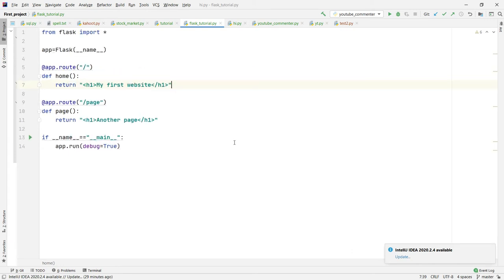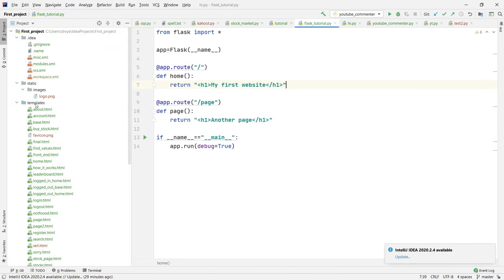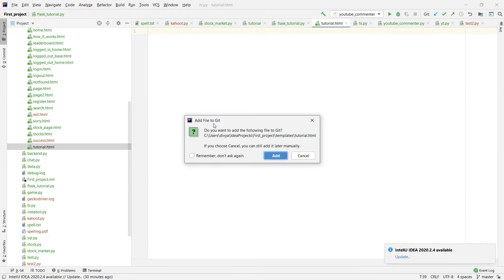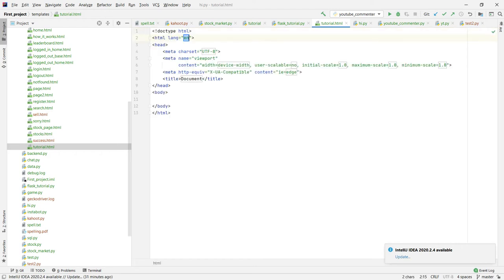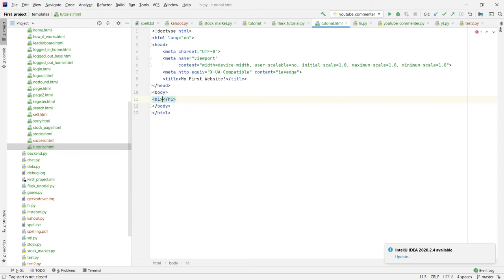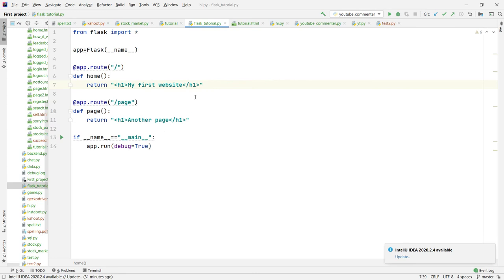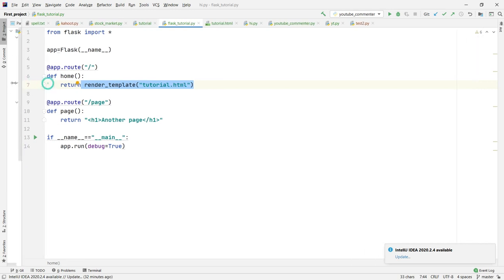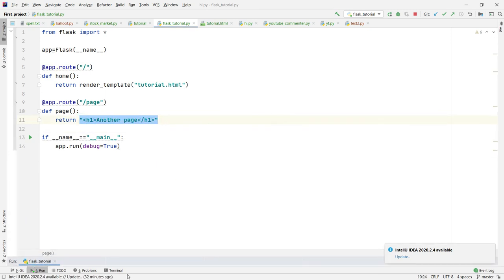Web development with flask and python | Adding Html templates | Tutorial 2